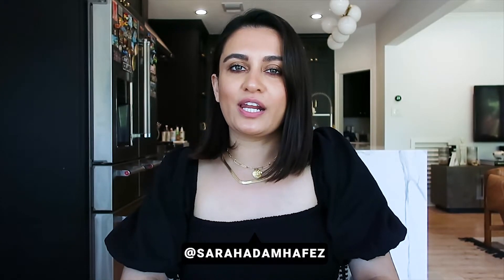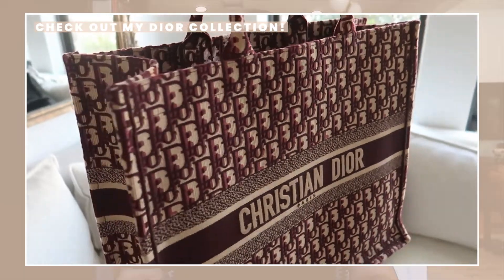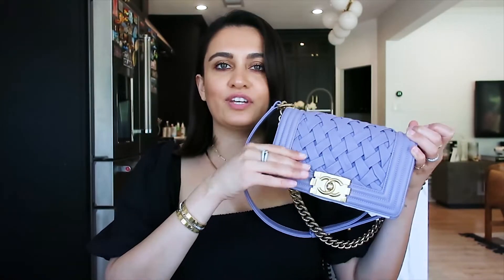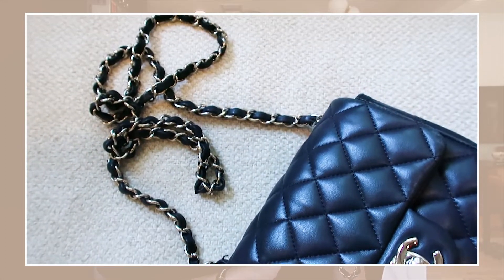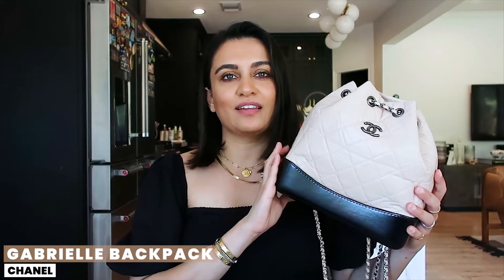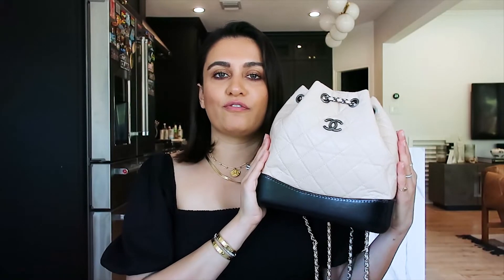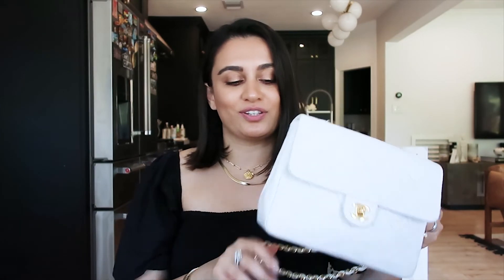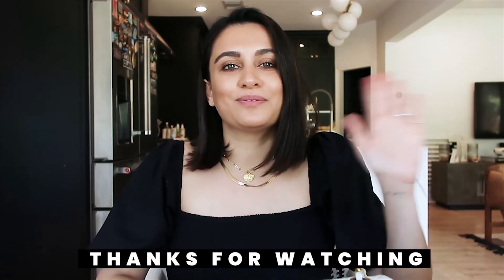MY CHANEL HANDBAG COLLECTION | RARE CHANEL HANDBAGS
Hi Friends! So excited to be bringing you all my Chanel handbag collection 2020! This is my most updated Chanel handbag collection and I'm talking about the handbags in chronological order. I've been so excited to make this Chanel handbag video for you all and I'm so glad to have finally made it. In this video, I go in depth about each Chanel handbag purchase, show you my rare Chanel handbags and how every bag reminds me of a time in my life. It's safe to say that Chanel handbags are my  (very expensive) weakness! I truly hope you enjoy this Chanel handbag collection video. xo